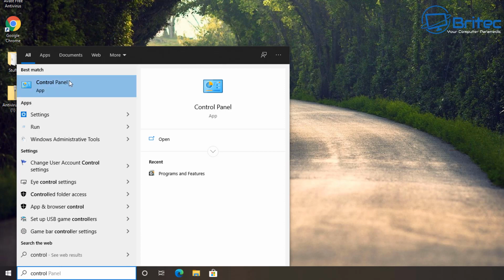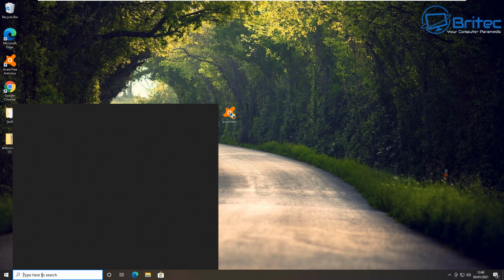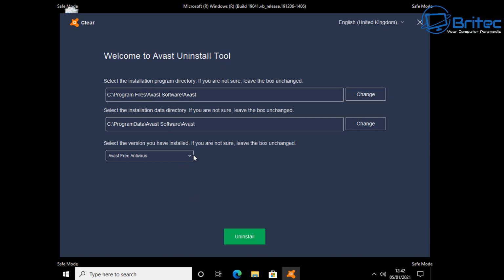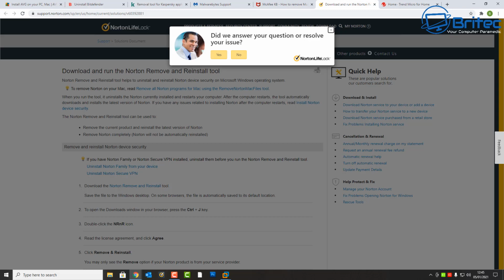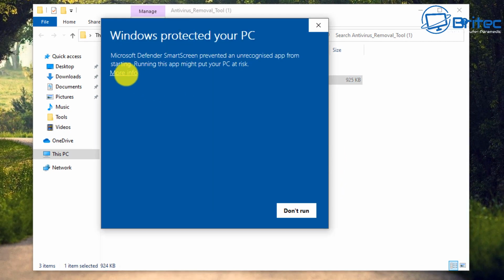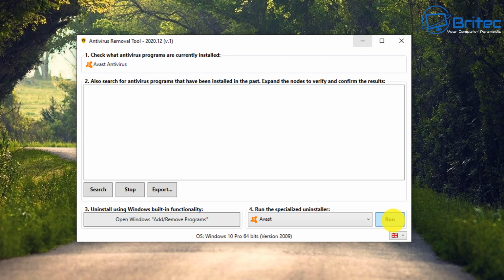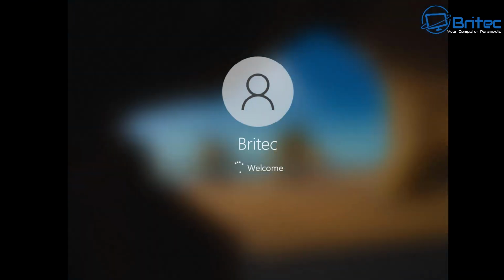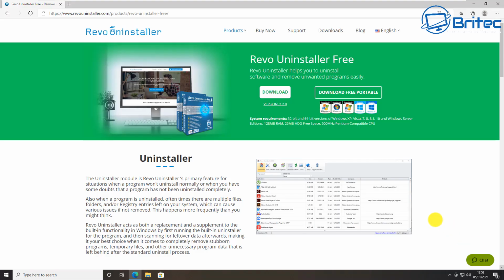How to Completely Uninstall Antivirus Software in Windows 10